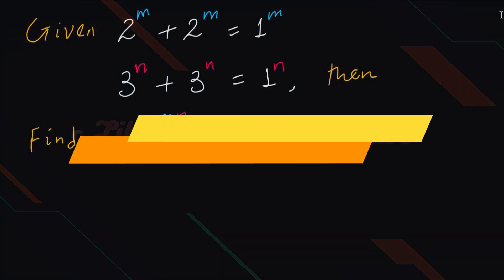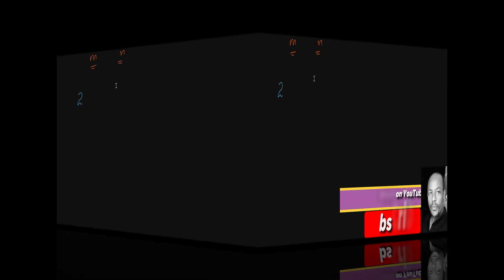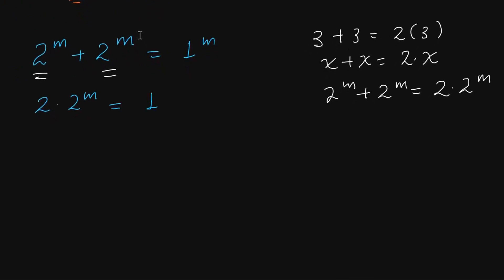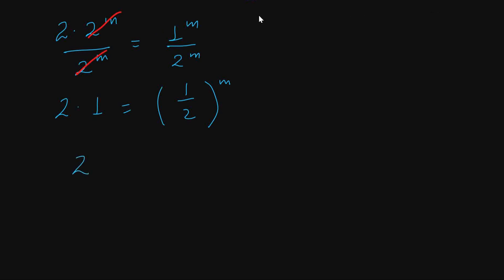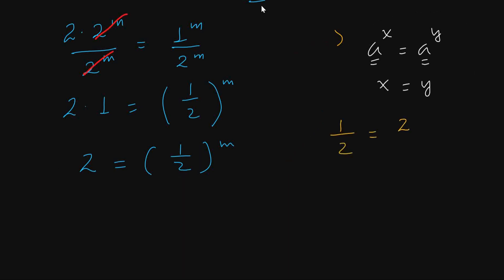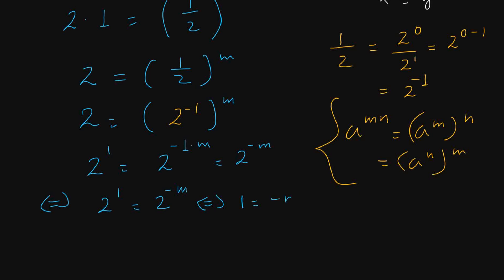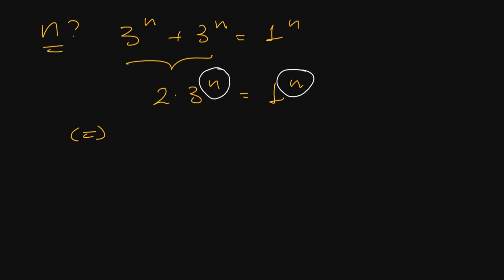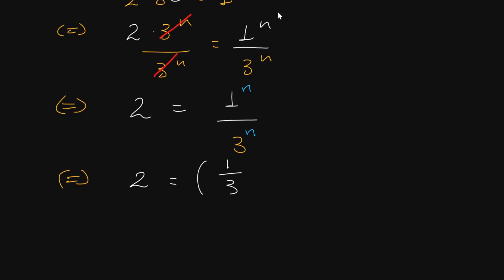Solving Exponential Equations | Evaluate the Value of An Exponential Expression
This video tutorial shows how to calculate the value of an exponential expression whose variables are given indirectly by two other exponential equations. To find the answer, we must first solve the given exponential equations to determine the values of each variable. A similar but more difficult problem is also presented as a quiz at the end of this tutorial. Explore how to solve Exponential equations in a simple and elegant manner.

This video provides a step-by-step tutorial to illustrate the solution to the given problem together with the necessary tips and tricks to help you understand the way of solving math questions. Learn how to solve math with Amharic and English explanations by Dereje Alemu (PhD) to improve your knowledge of mathematics and improve how to solve math problems. I have over 15 years of experience teaching Mathematics at high schools, colleges, and Universities.